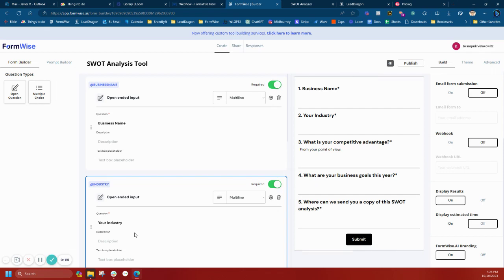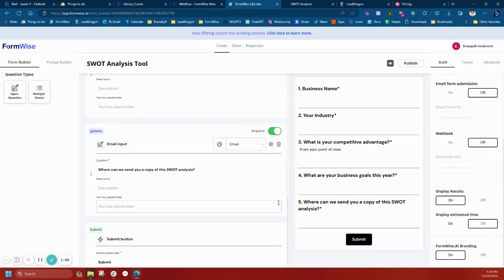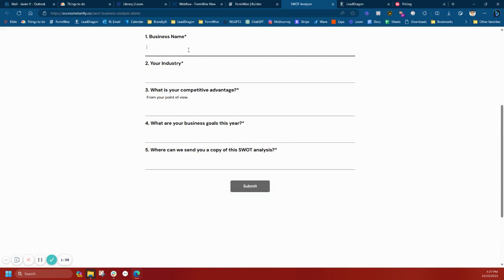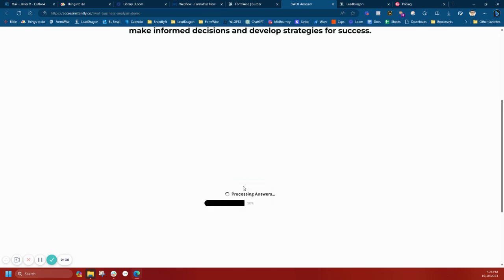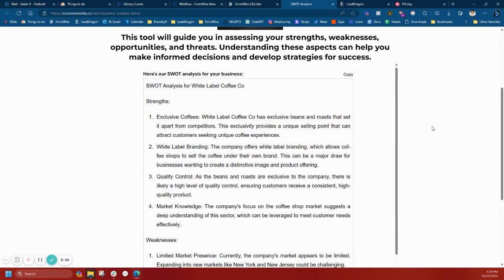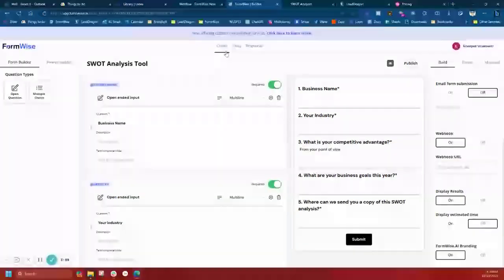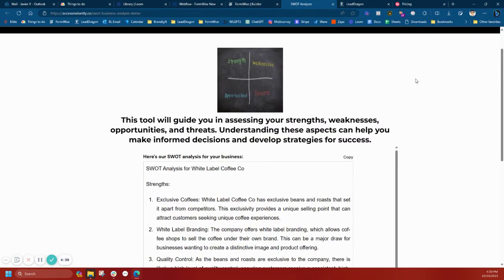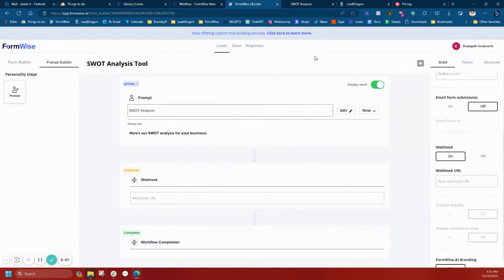Creating Dynamic Lead Magnets With FormWise AI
Welcome to FormWise.AI, your gateway to revolutionizing your SaaS with a personalized white-label AI toolkit. Unlock the power to transform your beloved ChatGPT prompts and conversations into invaluable tools that can be monetized effortlessly. Join a thriving community of over 3,000 entrepreneurs and SaaS owners leveraging this platform, all without needing to delve into the complexities of coding. Design a versatile generative suite of AI tools, akin to Jasper.AI, tailored to your industry needs, ensuring AI responses that resonate with your unique brand voice. Embed and iFrame these tools anywhere, streamlining your workflow and allowing you to assist your clients in an AI-powered dunk of success!

Supercharge your SaaS with FormWise.AI and craft a customized AI-suite of tools that write copy, scripts, emails, and more for your clients. Create a seamless integration of prompt chains from ChatGPT convos, automating workflows with minimal input from your end users. Deliver turnkey AI solutions effortlessly, elevating your services to a whole new level. Additionally, generate dynamic, individualized lead magnets by embedding AI-powered response forms on landing pages, enriching visitor experiences and seamlessly integrating with your preferred marketing tools.